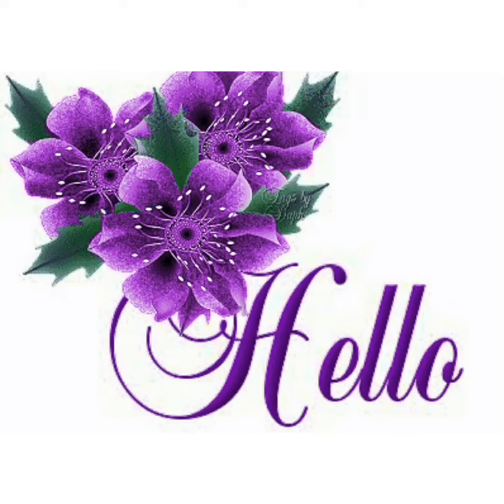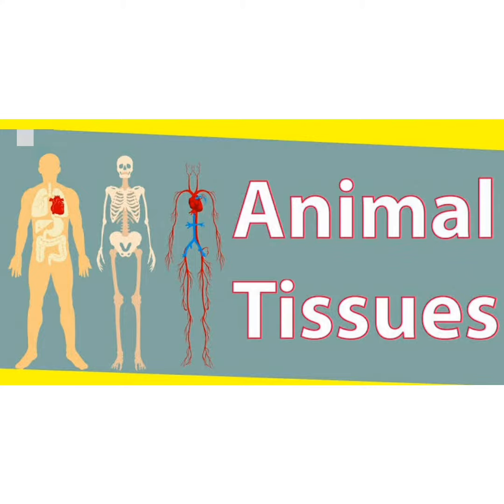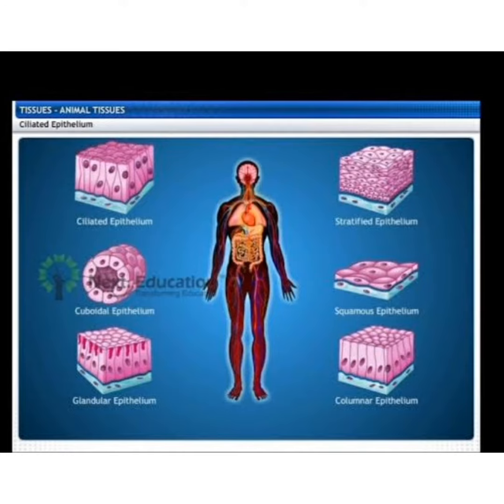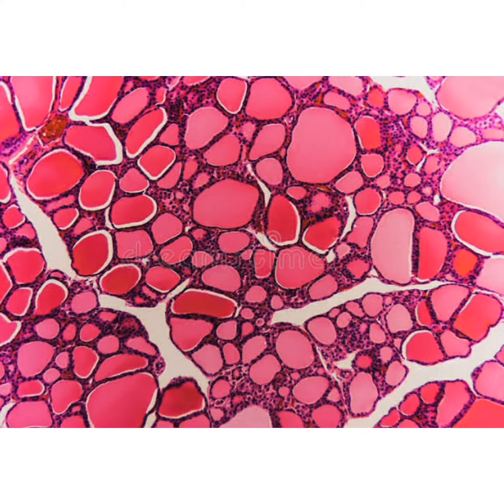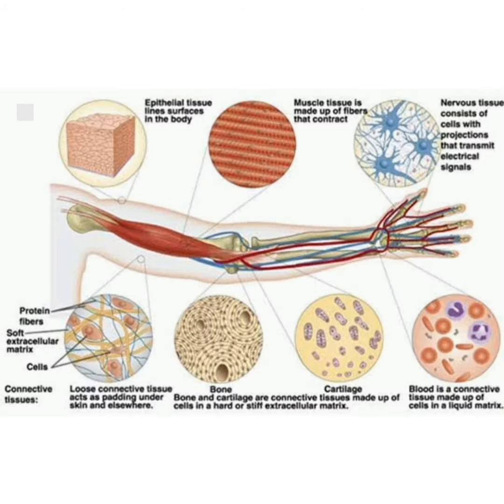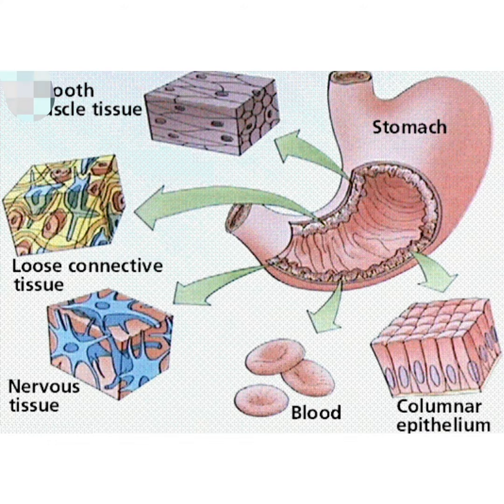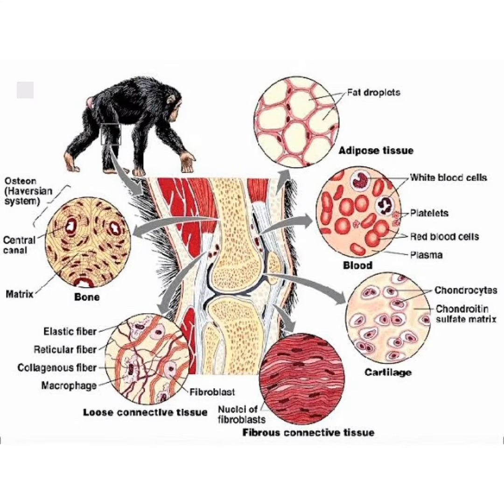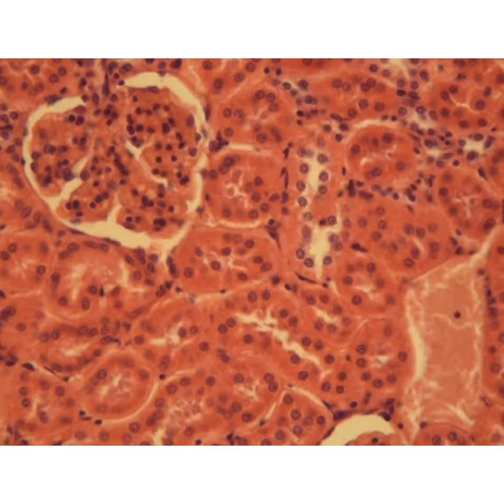Animal Tissue Tissues ( part 2)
Tissues are groups of similar cells that perform a particular function. We will be examining human tissues as an example of animal tissues.

Human bodies, like most animal bodies, are made up of four different types of tissue:

Epithelial tissue forms the outer layer of the body and also lines many of the bodies cavities where it has a protective function.
Connective tissue assists in support and protection of organs and limbs and depending on the location in the body it may join or separate organs or parts of the body.
Muscle tissue enables various forms of movement, both voluntary and involuntary.
Nerve tissue is responsible for the carrying of electrical and chemical signals and impulses from the brain and central nervous system to the periphery, and vice versa.

We will now look at each tissue type, examining its structure and function as well as its specific location in the body. You will be expected to recognise microscope images of each tissue type and produce biological drawings. Epithelial tissues are formed by cells that cover surfaces (e.g. skin) and line tubes and cavities (e.g. digestive organs, blood vessels, kidney tubules and airways). Epithelial tissue usually consists of a single layer of cells, however in certain cases there may be more than one layer. All epithelial tissues are free surfaces attached to the underlying layers of a basement membrane.

There are different types of epithelial tissue which are named according to the number of layers they form and the shape of the individual cells that make up those layers. Simple epithelium refers to a single layer of cells. Stratified epithelium refers to two or more layers of cells. Squamous epithelium refers to flattened cells, cuboidal epithelium refers to cells that are cube-shaped and columnar epithelium refers to vertically elongated cells. Ciliated epithelium refers to epithelial cells that contain many tiny hair-like projections. Skeletal and cardiac muscle are striated. Striated muscle cells are striped, with regular patterns of proteins responsible for contraction. Striated muscle contracts and relaxes in short bursts, whereas smooth muscle contracts for longer.

1. Skeletal muscle is a voluntary muscle. It is striated in appearance. Skeletal muscle tissue has regularly arranged bundles. It is anchored by tendons and is used to effect skeletal muscle movement, such as locomotion, and maintain posture. The muscles have a reflex action but can also respond to conscious control.

2. Smooth muscle is an involuntary, non-striated muscle with tapered ends. It is found within the walls of blood vessels such as arteries and veins. Smooth muscle is also found in the digestive system, urinary tract and in the trachea. It is responsible for involuntary rhythmic contractions of peristalsis, required for moving food down the alimentary canal, and for the dilation and construction of blood vessels to control blood pressure.

3. Cardiac muscle is the major tissue making up the heart. It is an involuntary muscle that is striated in appearance. However, unlike skeletal muscle, cardiac muscle connects at branching, irregular angles. The connected branches help with coordinated contractions of the heart. Cells making up the central nervous system and peripheral nervous system are classified as nervous tissue. In the central nervous system, nervous tissue forms the brain and spinal cord. In the peripheral nervous system the nervous tissue forms the cranial nerves and spinal nerves, which include the sensory and motor neurons.

The function of nerve tissue is to transmit nerve impulses around the body. Nerves consist of a cell body (soma), dendrites, which receive impulses, and axons which send impulses. The axons of neurons are surrounded by a myelin sheath. The myelin sheath consists of layers of myelin, a white fatty substance. The myelin sheath's main function is to insulate nerve fibres and it also increases the speed of the impulses transmitted by the nerve cell. There are three types of nerve cells: sensory neurons, interneurons and motor neurons.